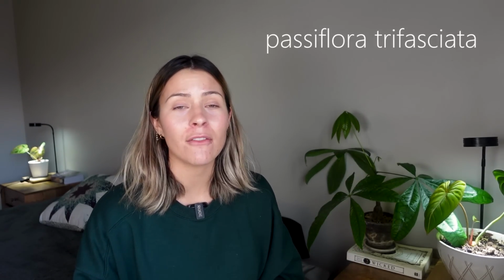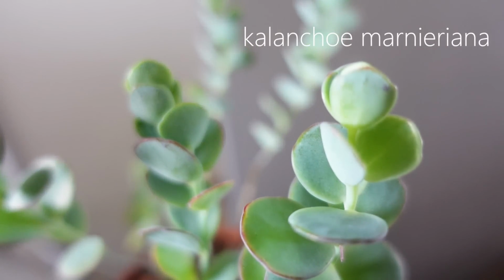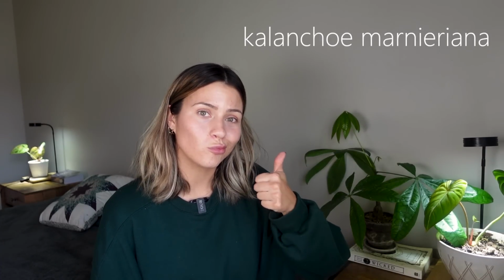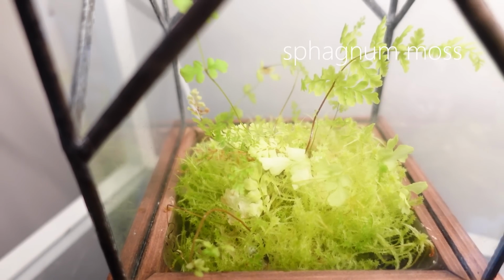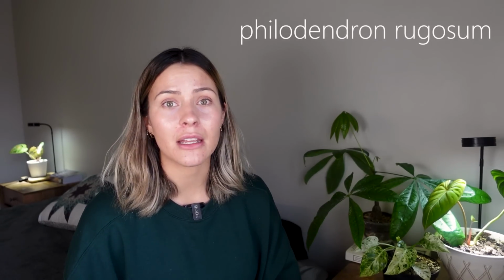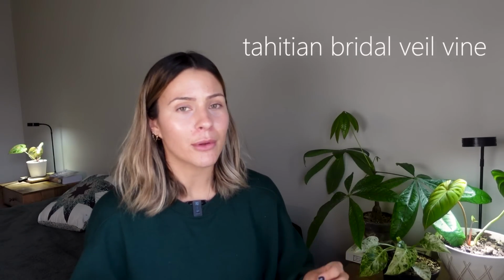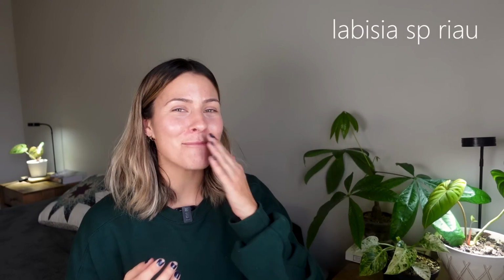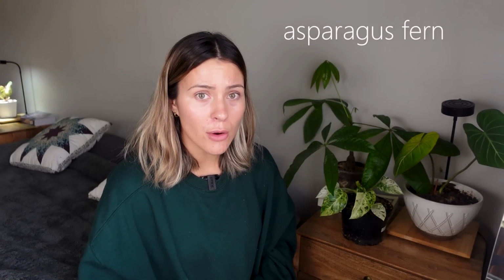Unique Houseplants for Your Collection | Indoor Plants for Any Home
Here's a list of some of the coolest houseplants for your collection! Indoor plants that are perfect for any home, no matter how small or big!
In this houseplant haul, you'll find plants that will add greenery and personality to any space. From easy-to-care-for plants to tough-guy plants, this list has something for everyone. So fresh and so green, let these indoor plants add some life to your home!

GROW TENT SUPPLIES
PEST PREVENTION
FERTILIZERS & PLANT FOOD